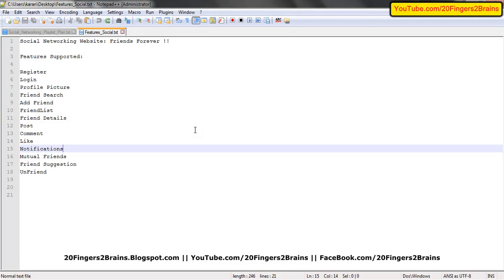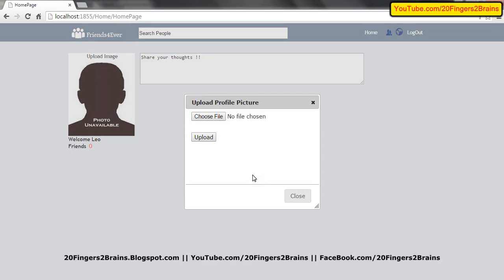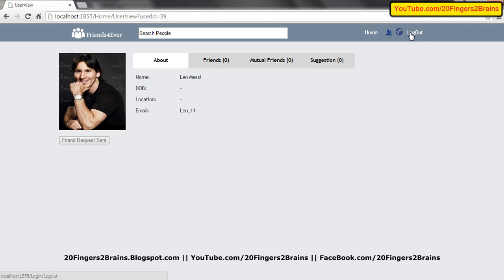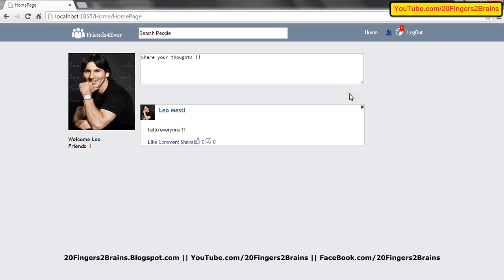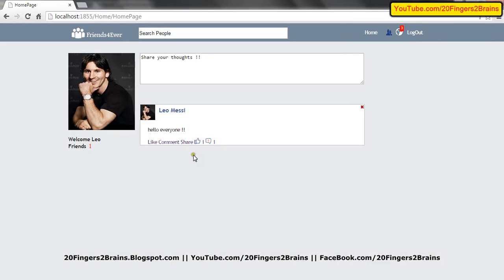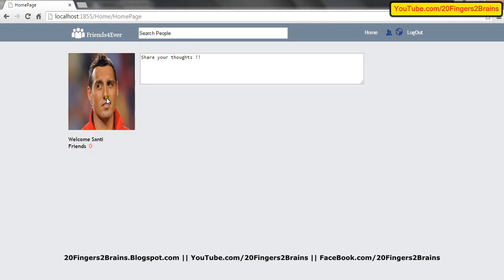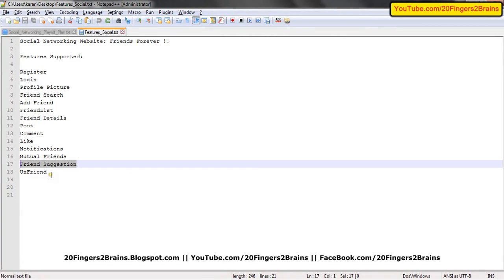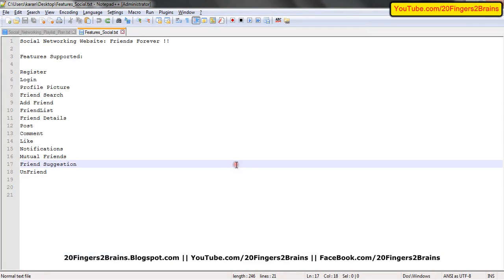Part 1 How to make Social Networking Website in ASP.NET MVC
In this video we have demonstrated a simple Social networking website. We have named this application as Friends Forever.

The application covers following feature:

Register
Login
Profile Picture
Friend Search
Add Friend
FriendList
Friend Details
Post
Notifications
Mutual Friends
Friend Suggestion
UnFriend